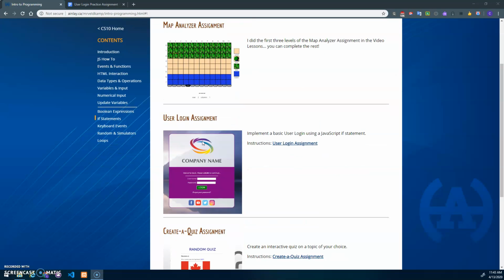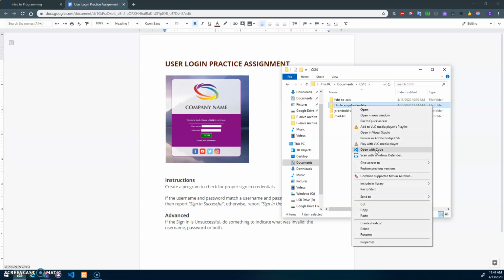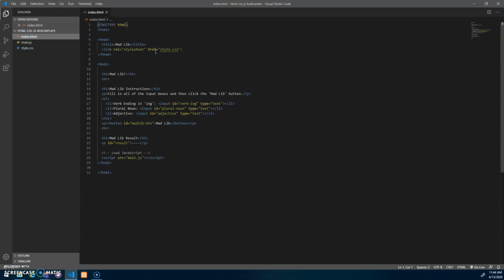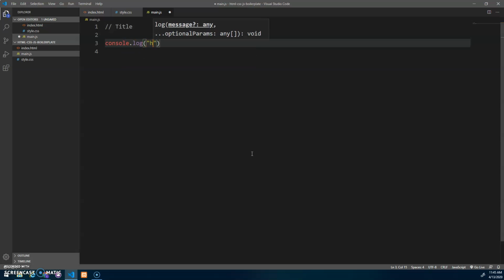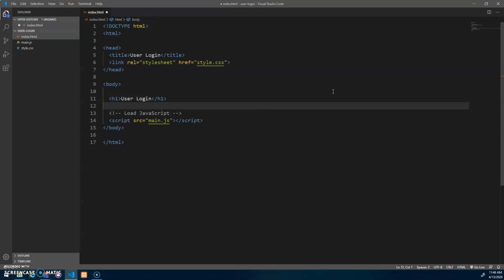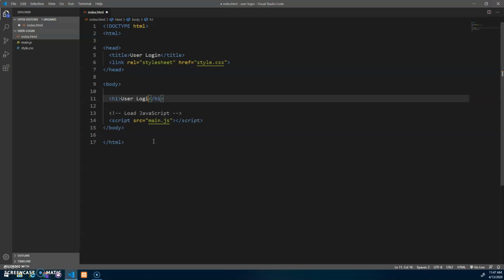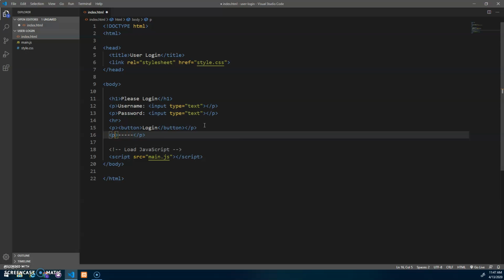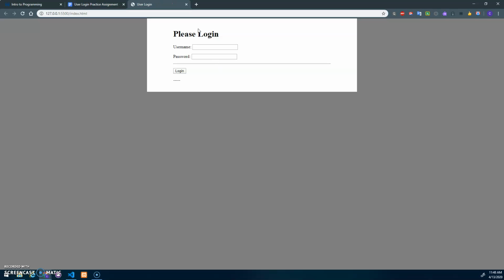user-login-soln-1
In this video I review the instructions for the User Login assignment and setup the html and css for the program.